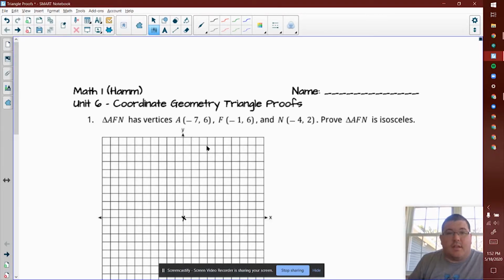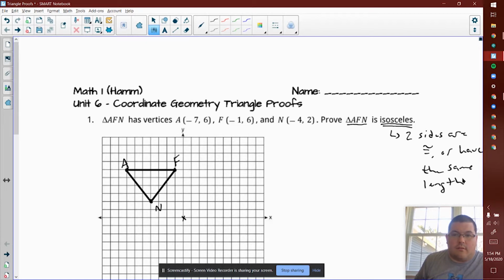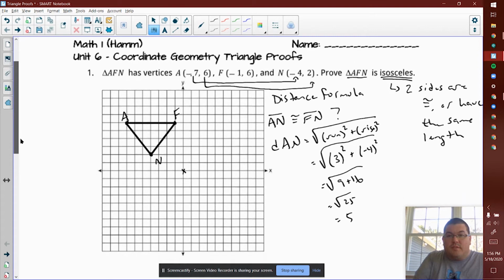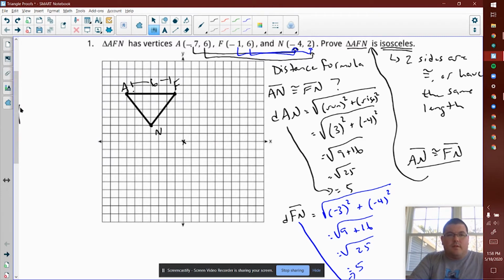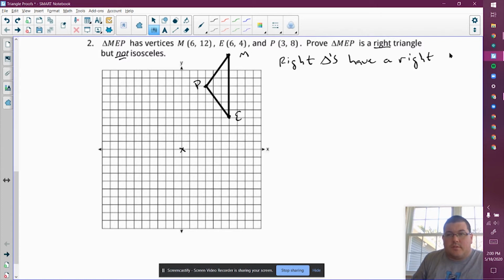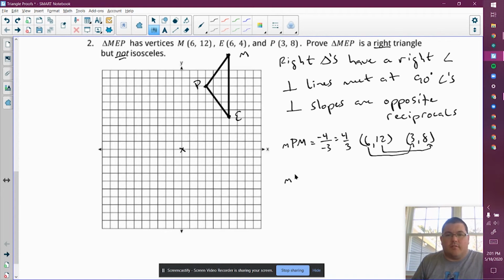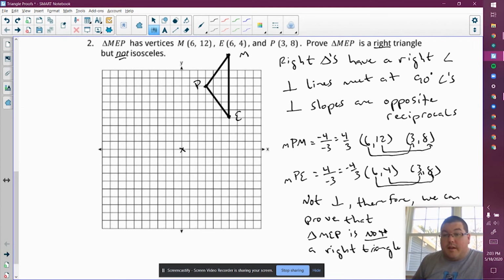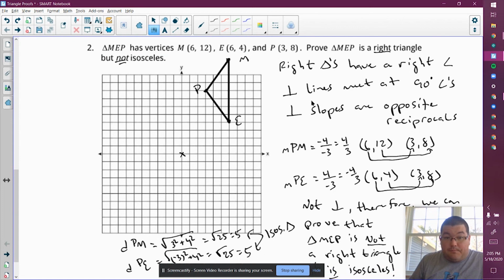MatHAMMatics - Coordinate Geometry Triangle Proofs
Mr. Hamm teaches how to prove different types of triangles using coordinate geometry.